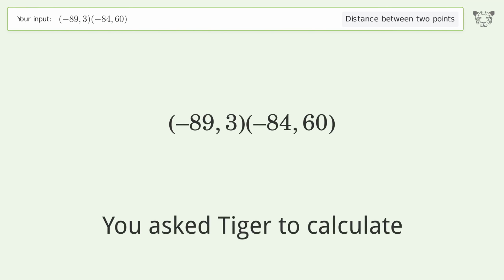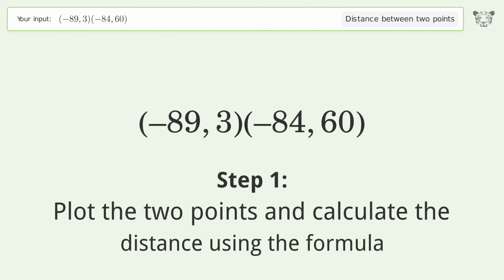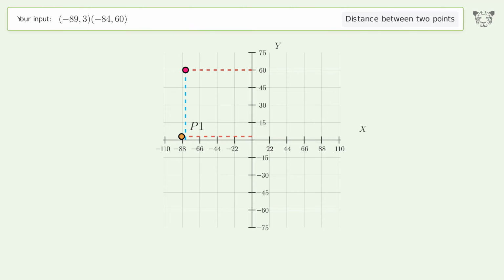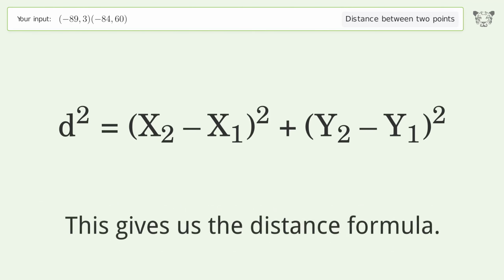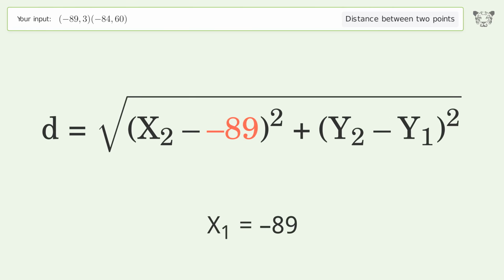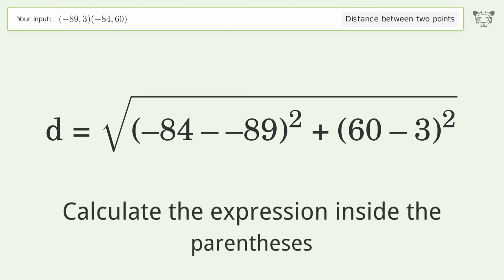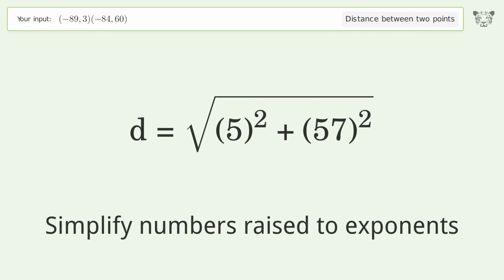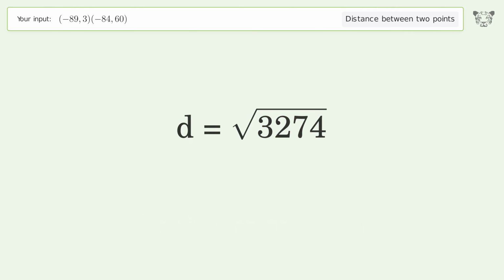Find the distance between two points p1 (-89,3) and p2 (-84,60): Step-by-Step Video Solution